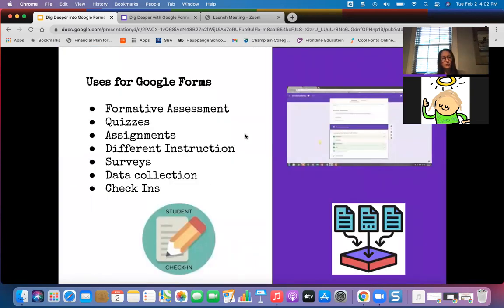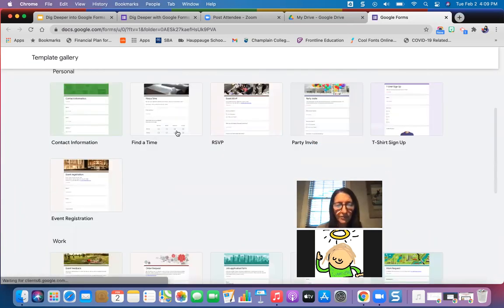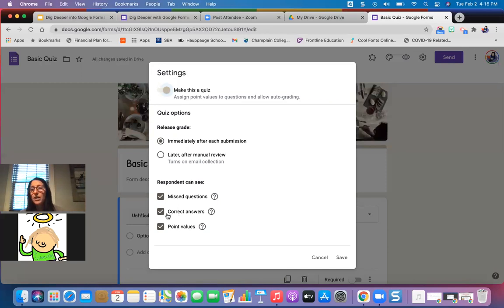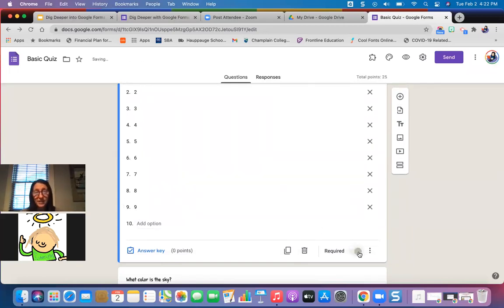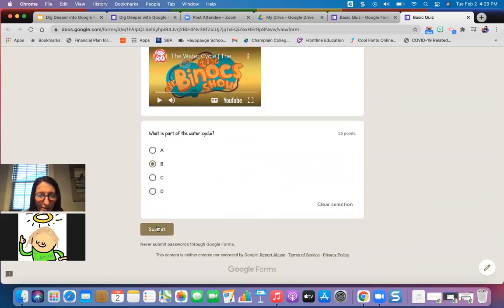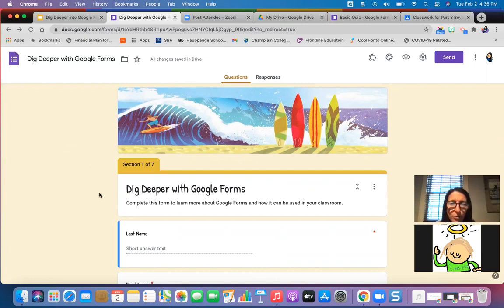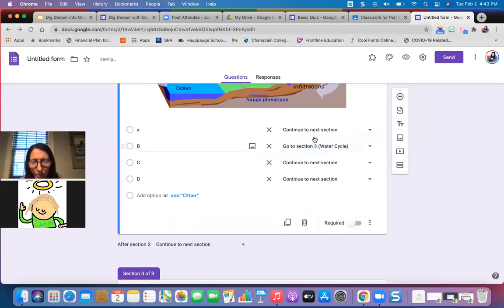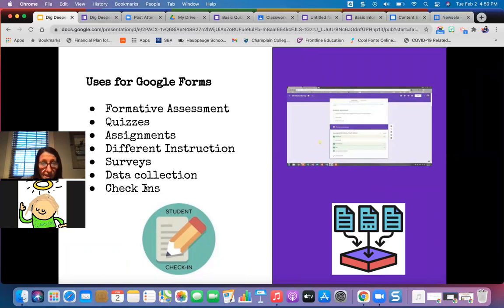Dig Deeper Into Google Forms